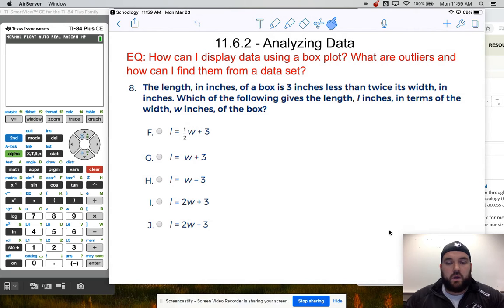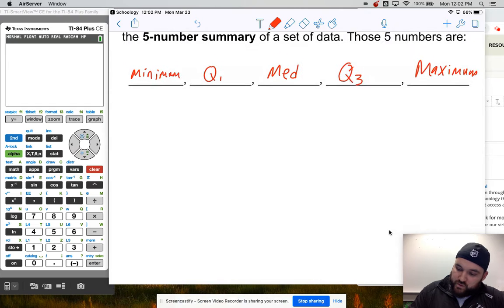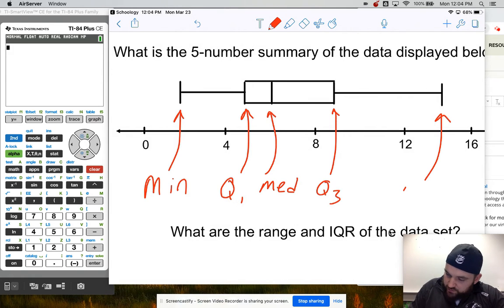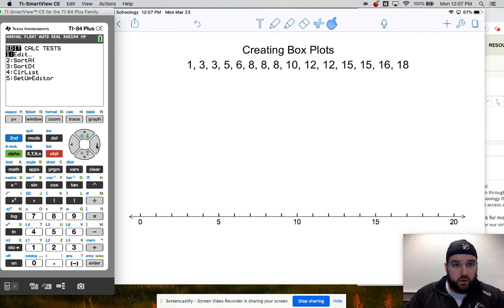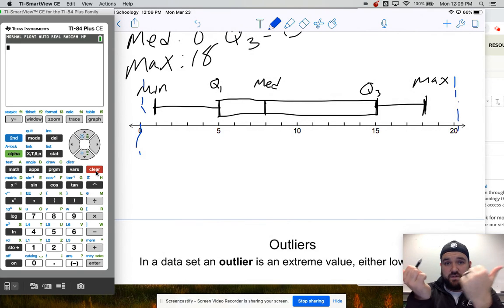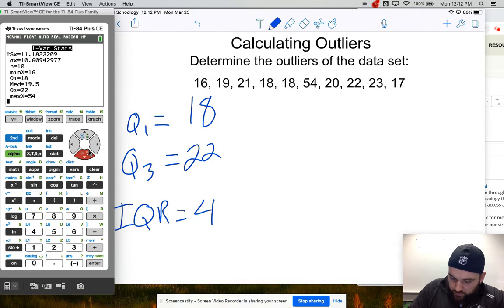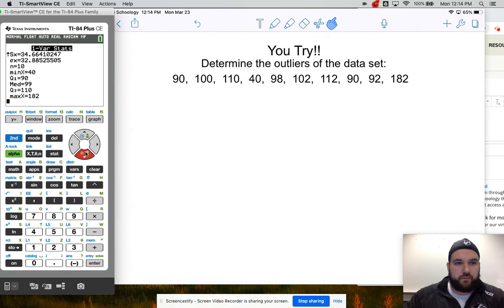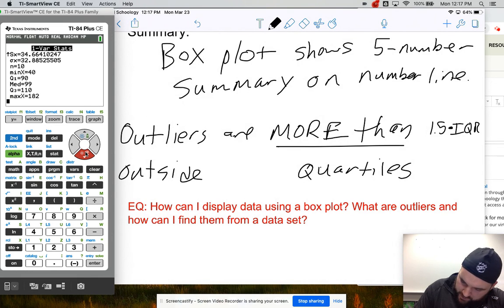AA - 11.6.2 - Analyzing Data